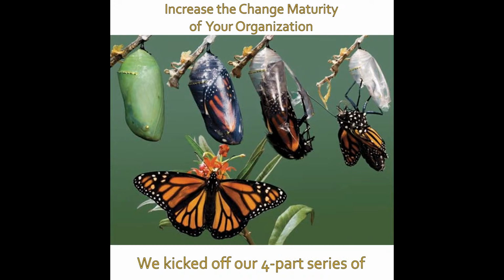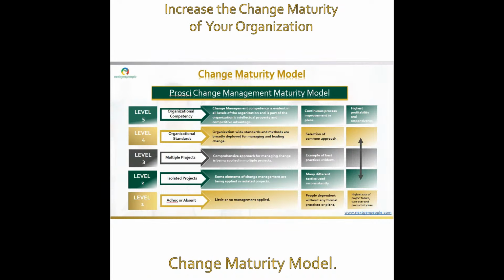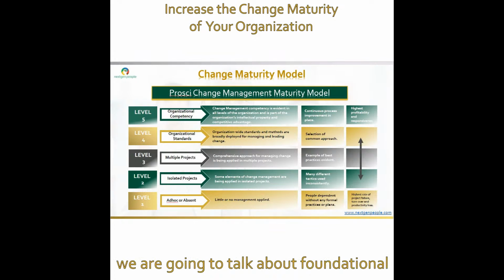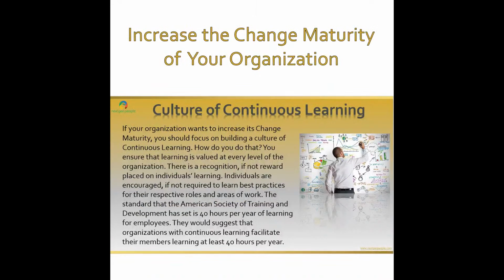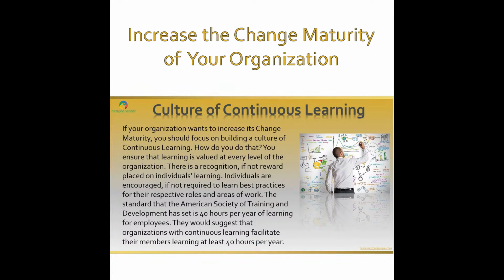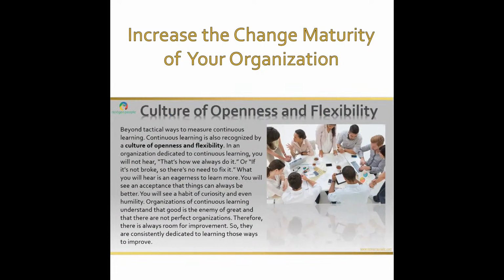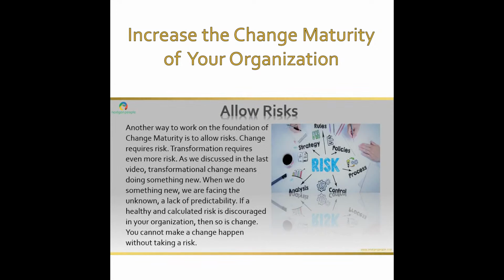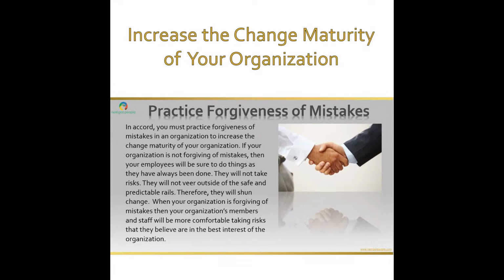The Ways to Increase Change Maturity Throughout your Organization